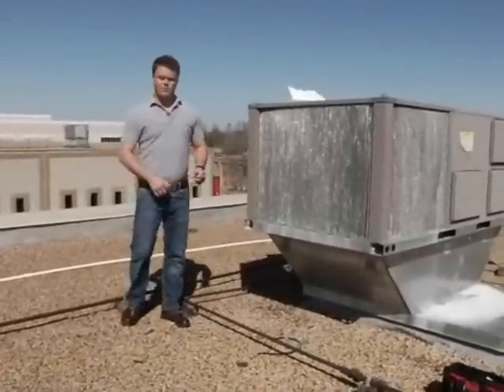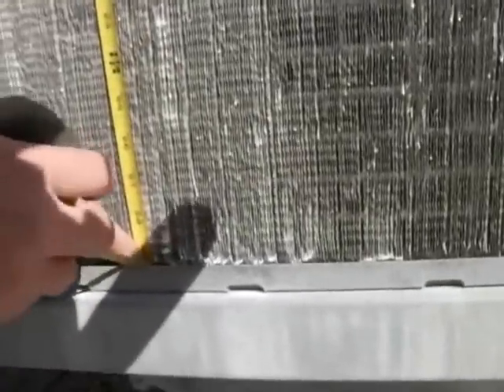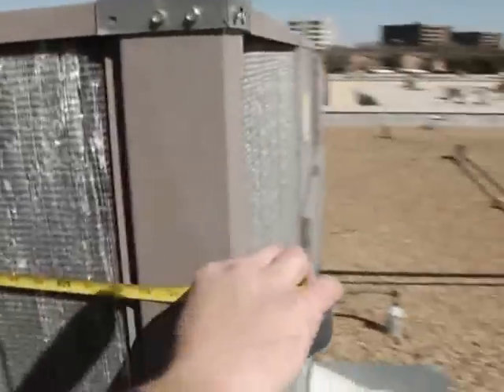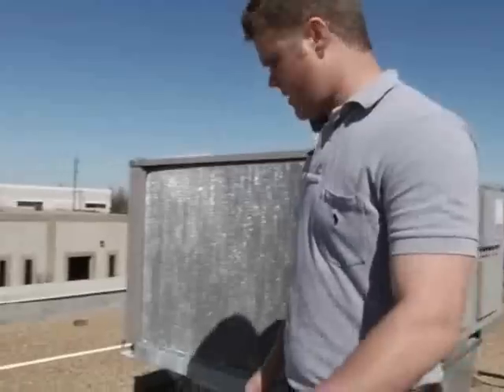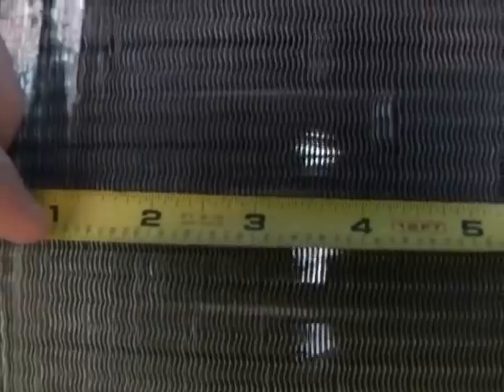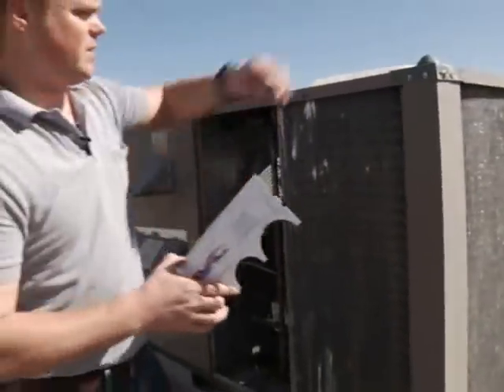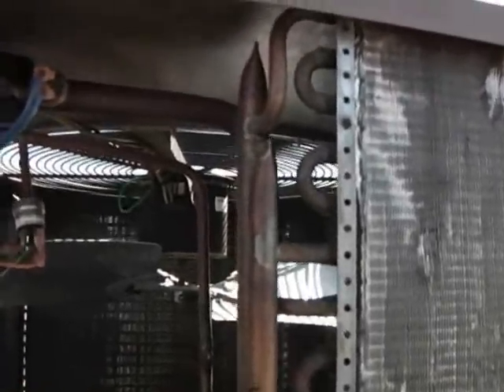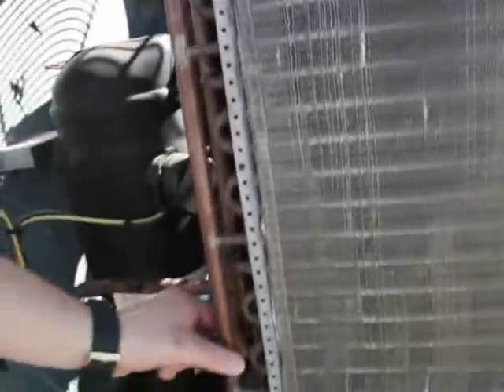How To Measure Condenser Coils Part 2.| HVAC Coils| Ac Coils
How to measure condenser coils part 2 is a continuation of our series on how to measure coils. is a top, well known coil manufacturer that offers fast service and quality manufacturing. We Also can build a replacement coil much faster than most manufacturers. Why spend 300% more from Carrier and wait longer when Specialty Coils can solve your problem. Learn how to measure condenser coils and let us help you.